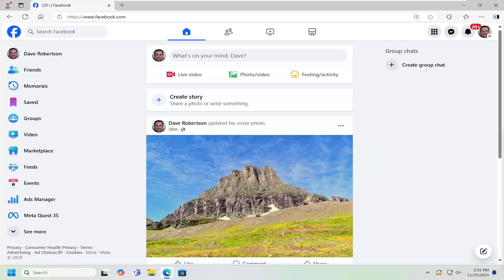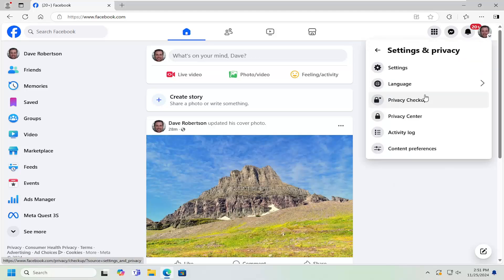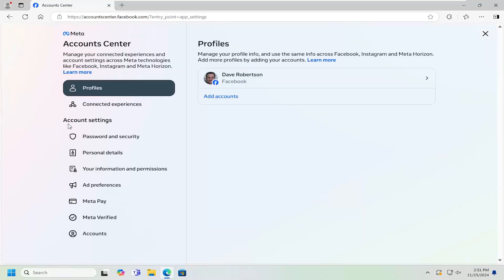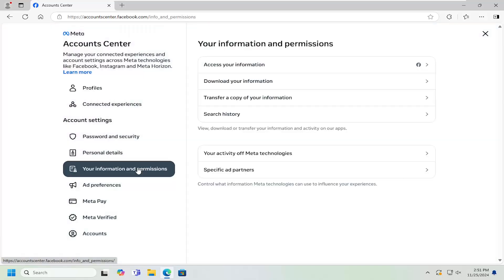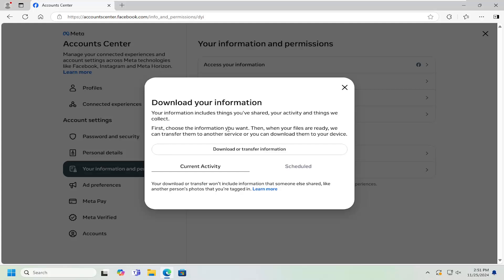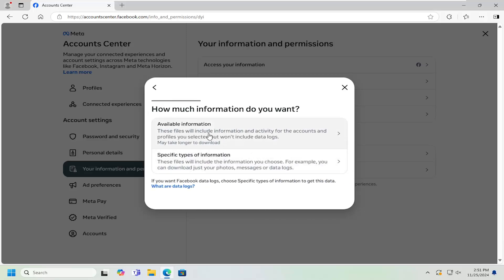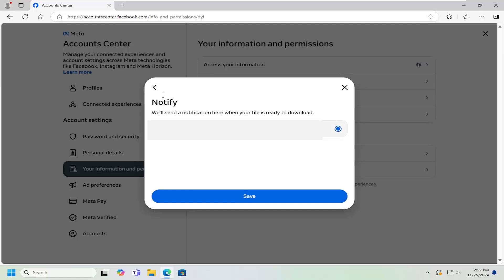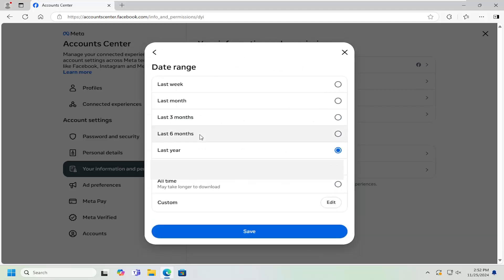How To Download Information From Facebook - Full Guide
Downloading your information from Facebook is a valuable way to back up your data, archive posts, photos, and videos, or even migrate content to another platform. Common reasons for downloading your data include keeping a personal record of interactions, preparing for account deletion, or ensuring important content is stored securely. Facebook offers an easy way to create a downloadable copy of your information, allowing users to select specific data types like posts, comments, and messages. This process is crucial for those seeking better control over their digital presence and ensuring that all valuable information is preserved for future use.

Issues addressed in this tutorial:
download information from Facebook
how long does it take to download information from Facebook
how to download information from Facebook
how many days to download information from Facebook
how long it will take to download information from Facebook
how to open download information from Facebook
how many hours to download information from Facebook
how to view download information from Facebook
how much time it takes to download information from Facebook
how to download information from Facebook PC